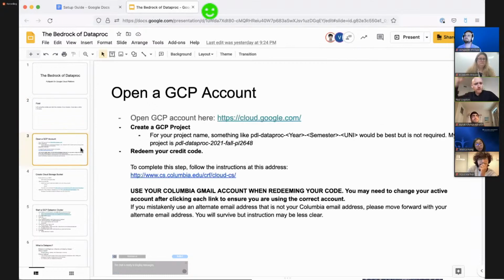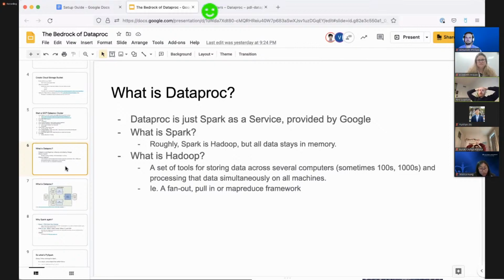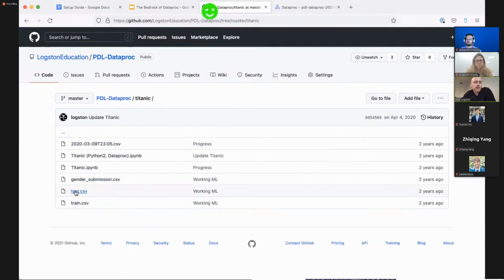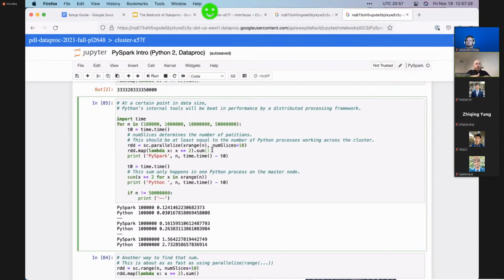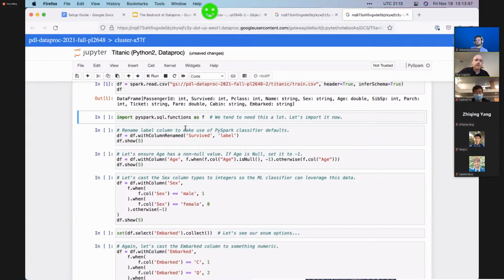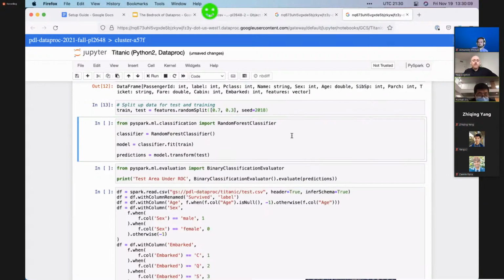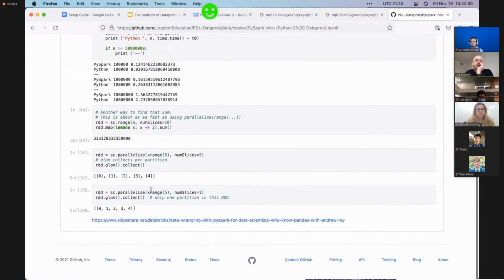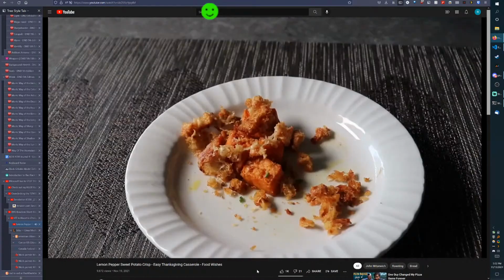Wacky. Factory. Growth. :)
Continuing my Factorio megabase.